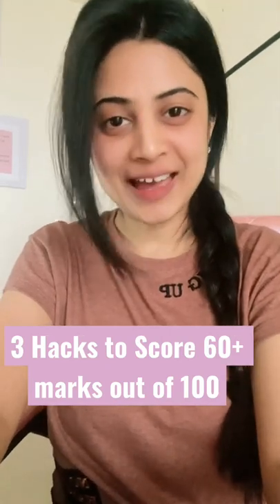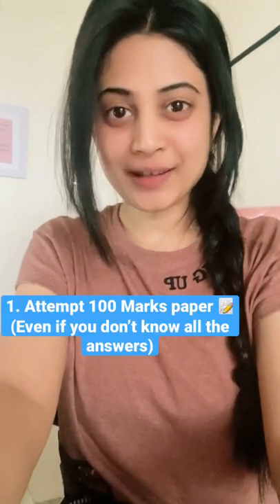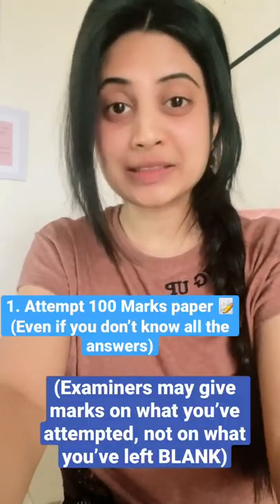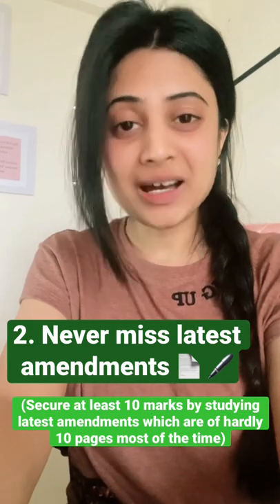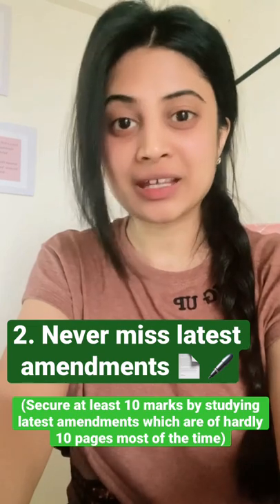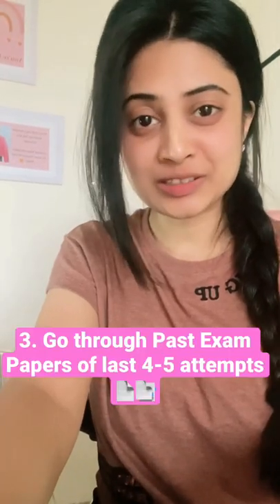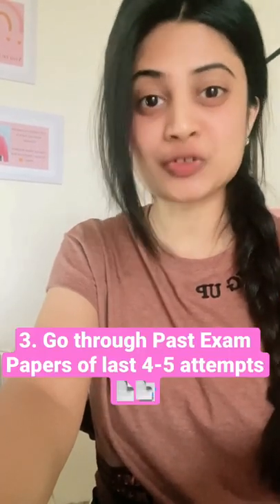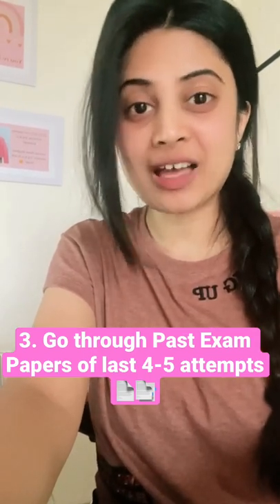3 Hacks To Score 60+ Marks Out Of 100 📝🖊😉🎯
How simple it is to score exemption with these hacks in mind ! 💁🏻‍♀️😍✨☘️
It’s exam season already and I’m sure you have started studying with full swing ! 💪🏻Buckle up ! Because these days will decide how well your exams will work in your favour !🔥

Good luck for your preparations!❤️

3 Hacks To Score 60+ Marks Out Of 100 📝🖊😉🎯